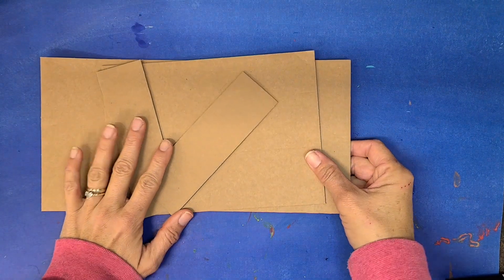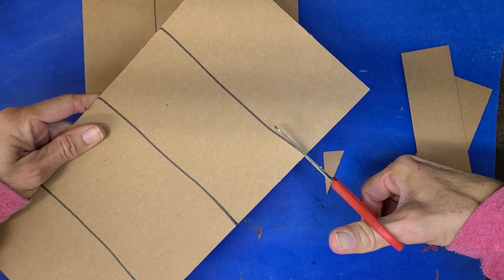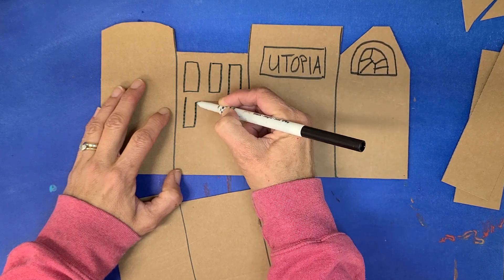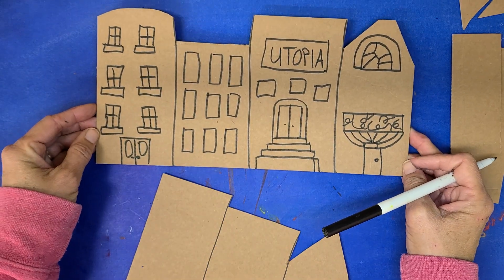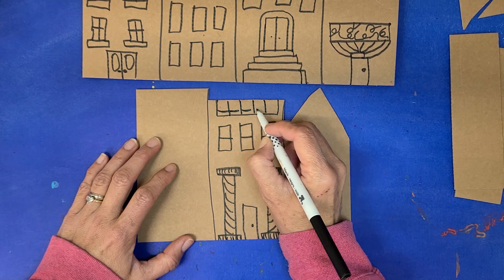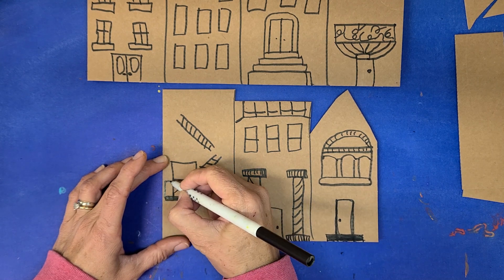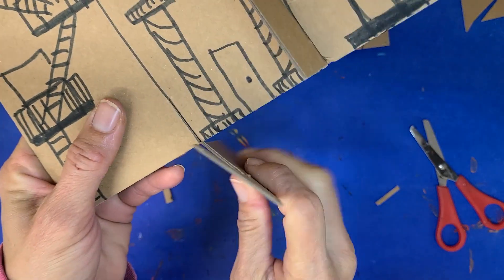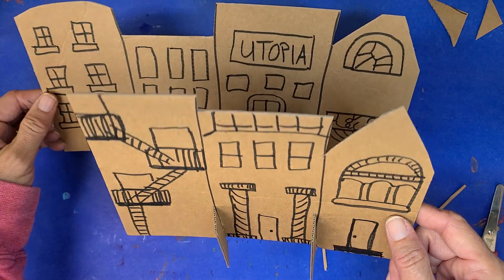cardboard city scape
The artist Jacob Lawrence, an American painter. This artist was born in NJ.